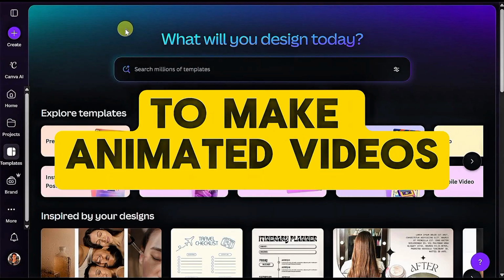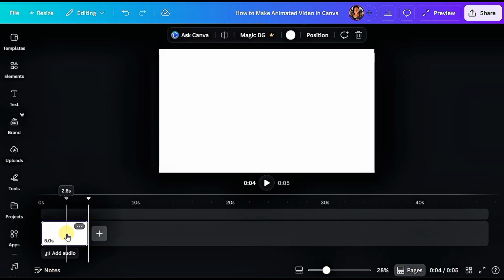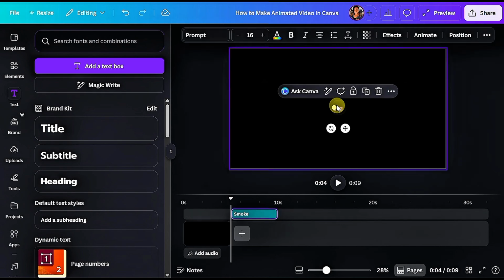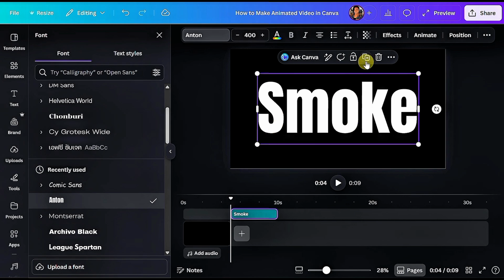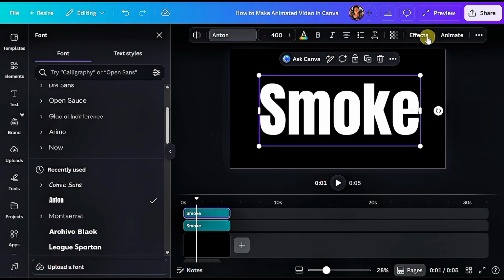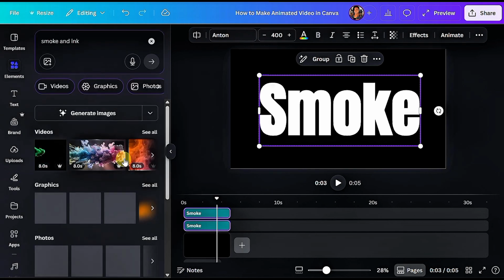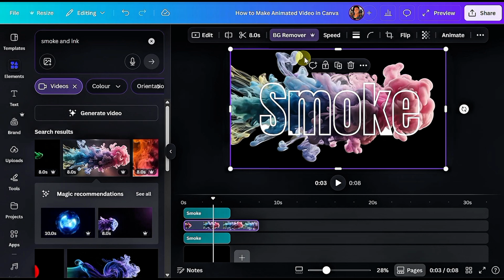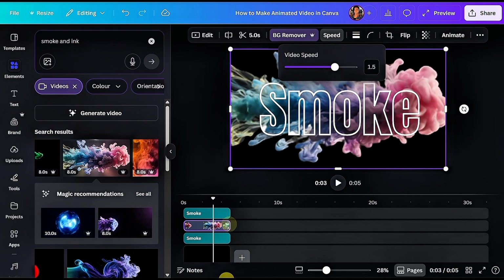How to Make Animated Video in Canva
Learn how to make an animated video using Canva in this quick beginner friendly tutorial. You will see how to add animations, text, and transitions to create engaging videos for social media, presentations, or marketing.